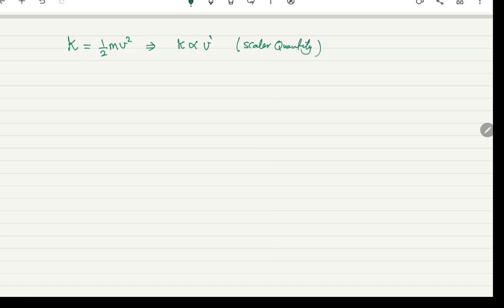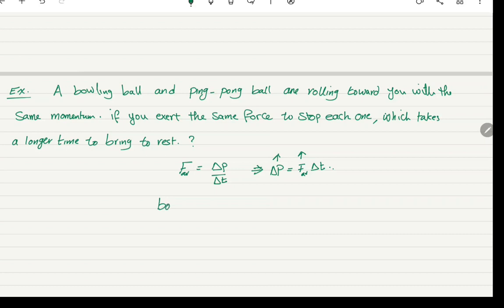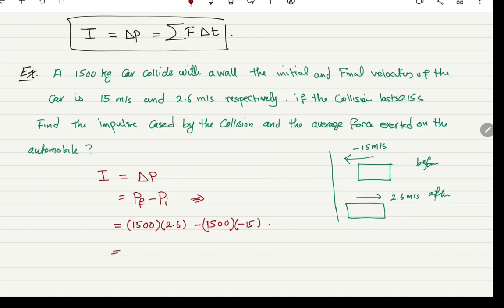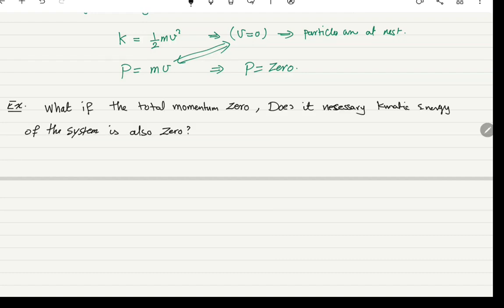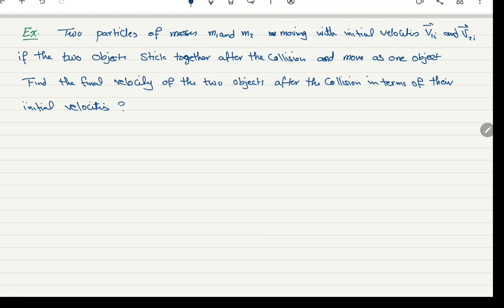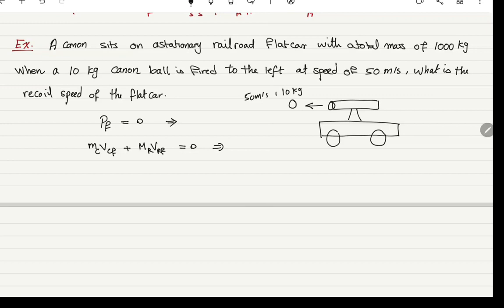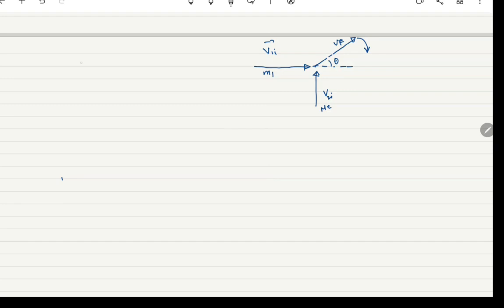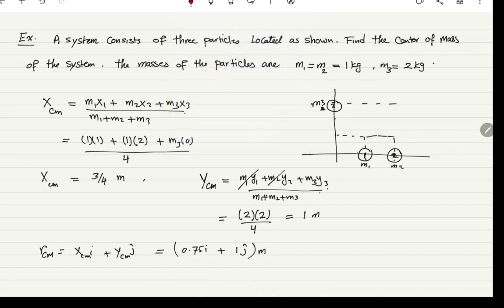Linear Momentum and Collisions Interactive Lecture with Simulations ENGLISH